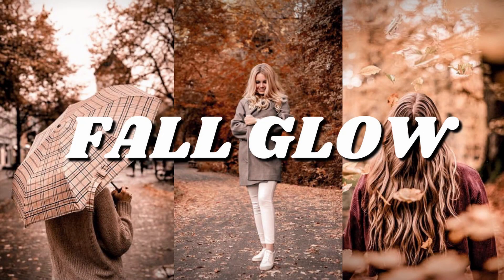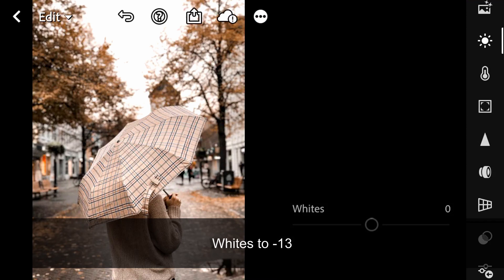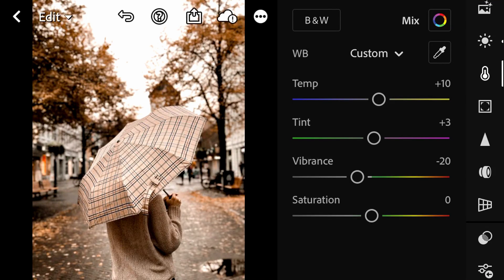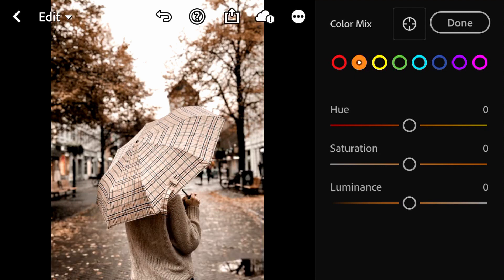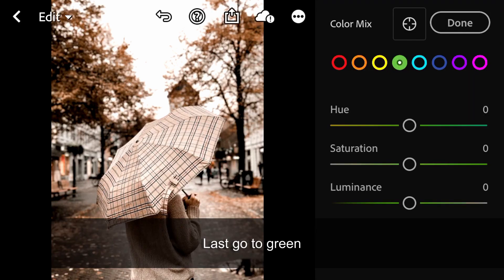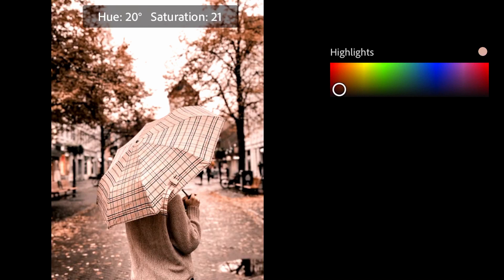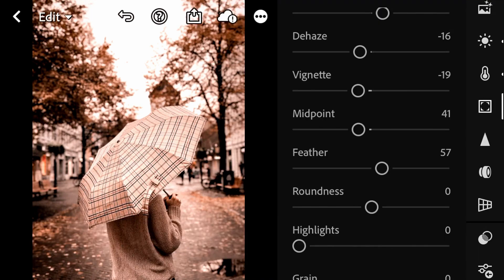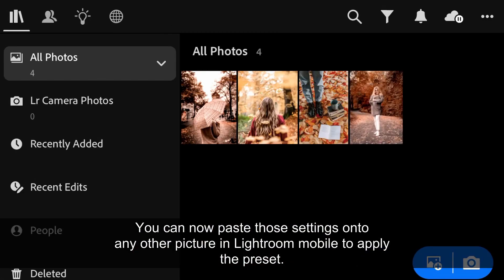How To Edit Fall/Autumn Photos In Lightroom Mobile || FREE Preset DNG [Step-By-Step Tutorial] 2020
In this video you'll learn step-by-step how to create stunning autumn photos using nothing but your Lightroom Mobile app in 2020.

Not only will you come away with the knowledge it takes to edit your Fall photos like a pro, but you can also gain access to our FREE "Fall Glow" preset via the link below. Simply apply this filter to any autumn photo inside of LR mobile to instantly turn it into a thing of beauty.

Whether you're a beginner looking for lightroom mobile editing tutorials or a pro looking for some inspiration for your shots, this channel is perfect for you. On top of that, our lightroom presets are perfect for everyone, no matter what level you're at!

• The password consists of a 4-digit number and will appear separately (separated into two parts).

Note: Sometimes presets don't work on every photo and you may have to do some adjusting on top of applying a preset! Try to apply presets to similar images as shown in the tutorial videos

Intro: Corbyn Kites - Blurry Vision

Main Song: Dan Henig - Subway Dreams